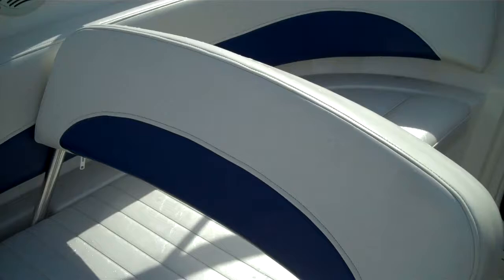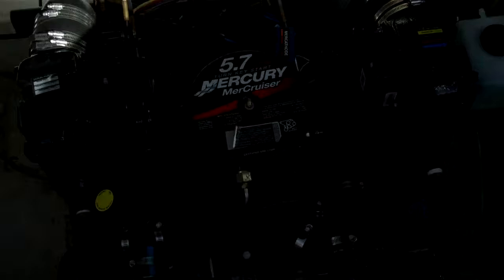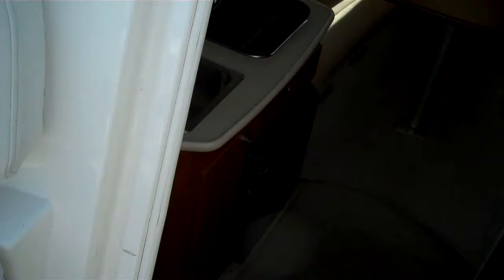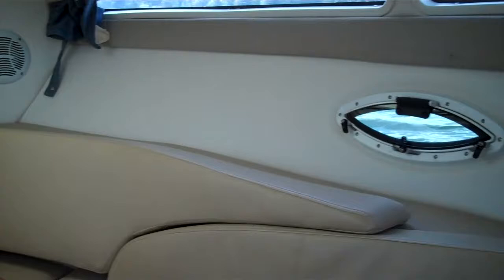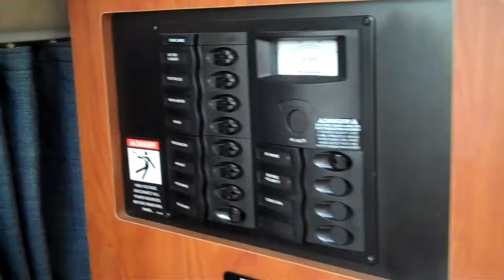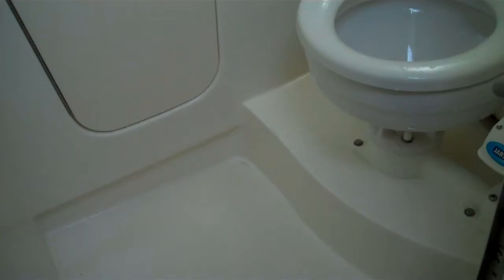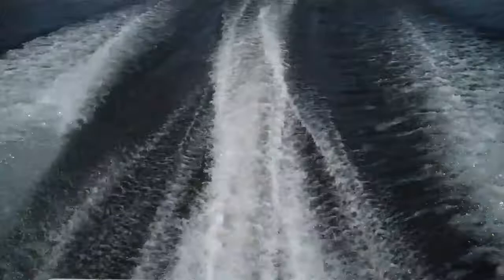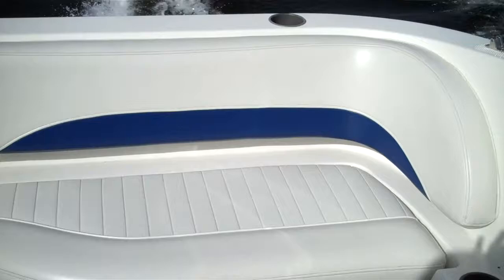Bayliner 2005 2655ft seatrial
Simple the best crusier on the market in the world today for them money.Bellingham boat land .com shipping world wide